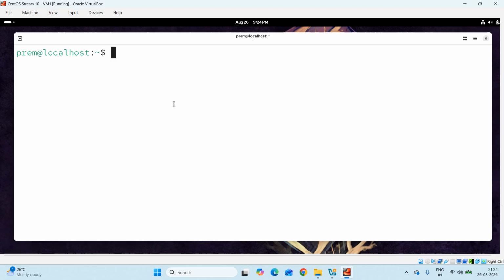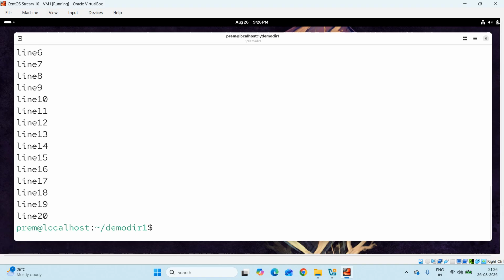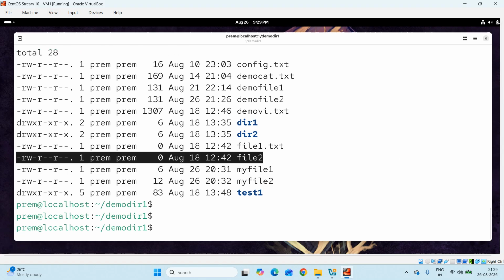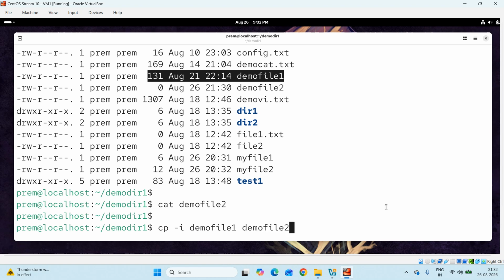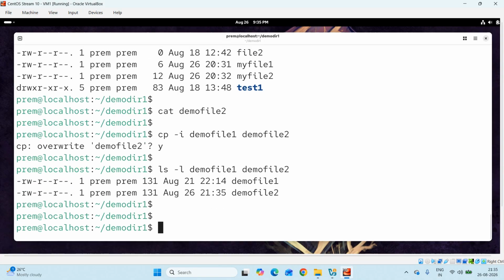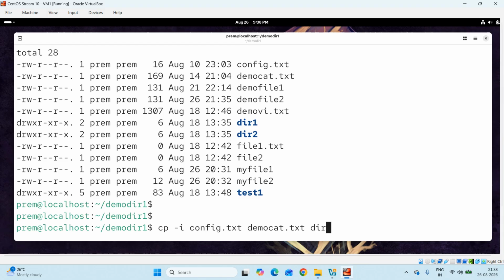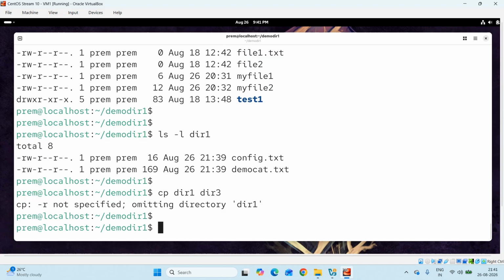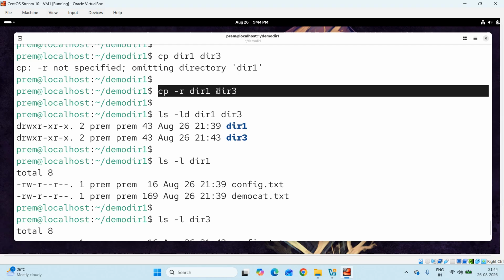Linux and Unix Command Line Fundamentals - #29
The viewers will learn about the cp command in Linux and Unix Systems.